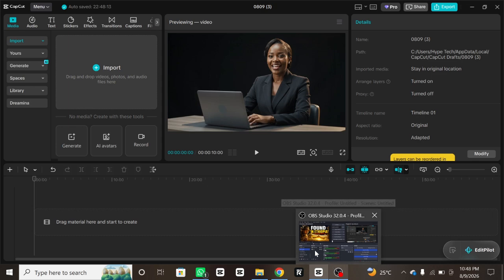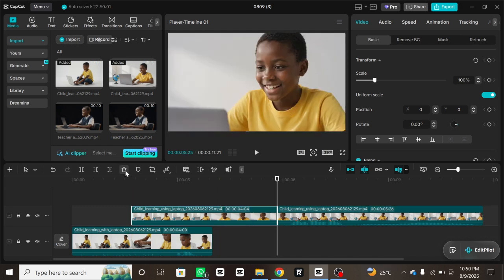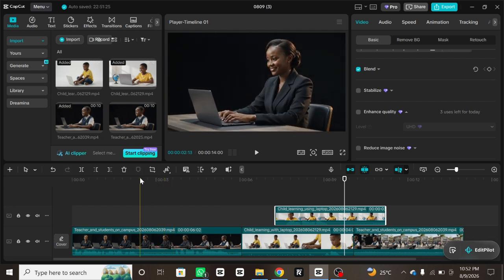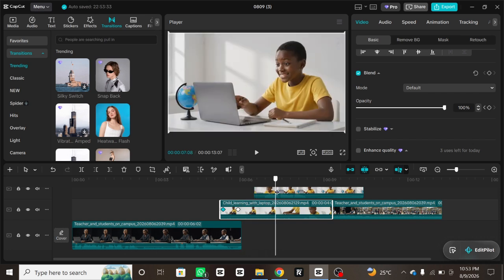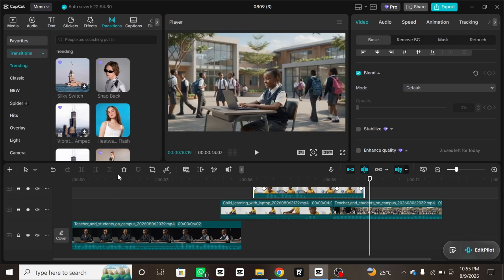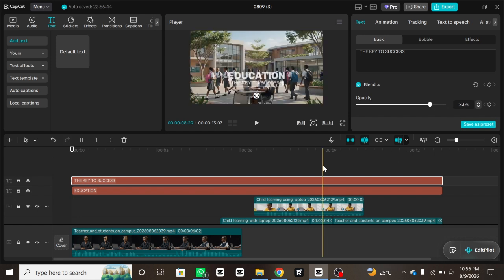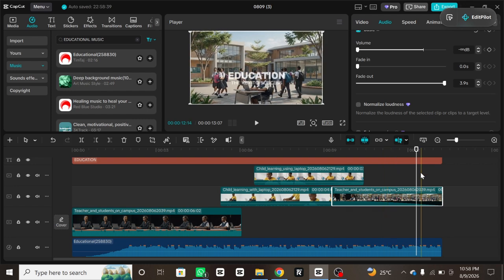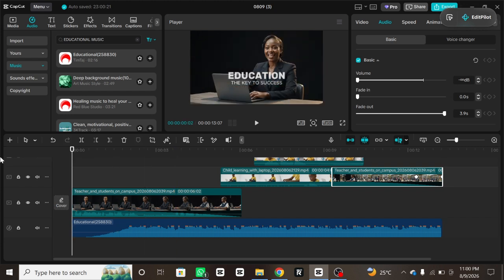How to Use the Split Tool , fade out a clip in CapCut PC | Easy Editing Guide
Want to learn how to cut and edit your videos quickly in CapCut PC? In this complete 2026 tutorial, you will learn how to use the Split Tool to cut out unwanted parts, trim your video clips, and clean up your timeline effortlessly.

Whether you're a complete beginner or looking to speed up your video editing workflow on desktop, this step-by-step guide covers everything you need to know about slicing and trimming footage in CapCut PC.

⏱️ TIMESTAMPS:
0:00 - Introduction
0:30 - How to Find the Split Tool
1:15 - How to Cut/Split a Clip (Shortcut Keys)
2:10 - Removing Unwanted Video Parts
3:05 - Exporting Your Edited Video

💡 Tools Used: CapCut Desktop / PC (2026 Version)